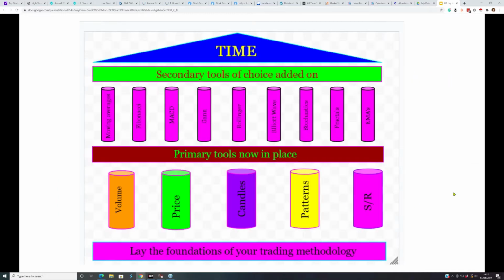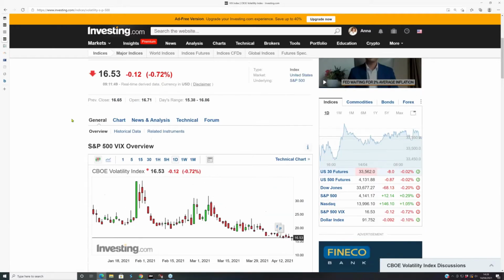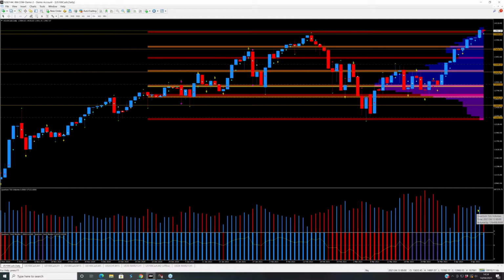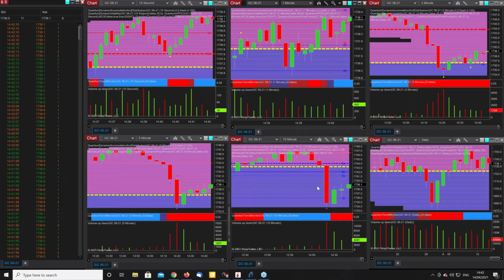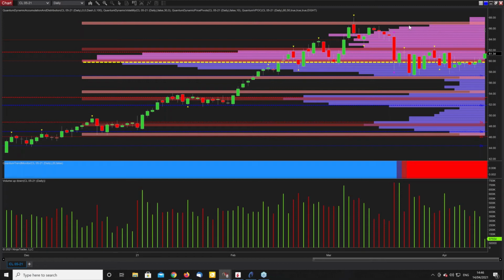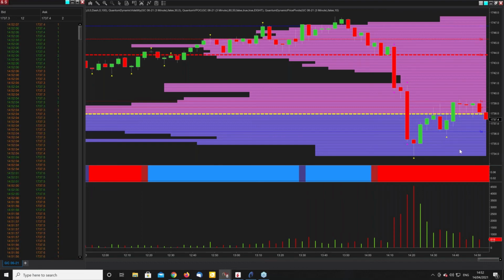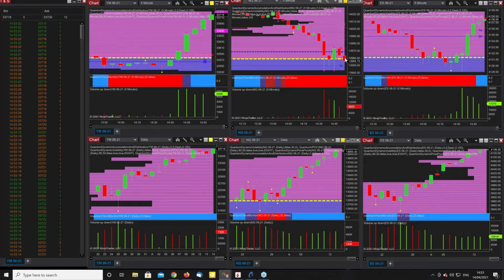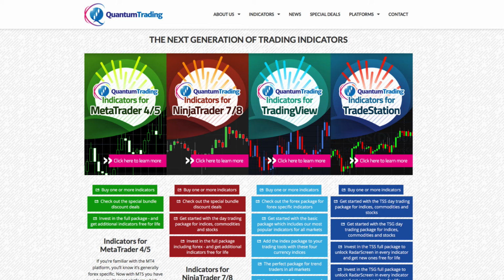Great examples of volume price analysis in action trading index futures and gold